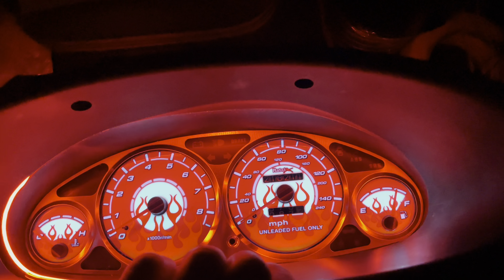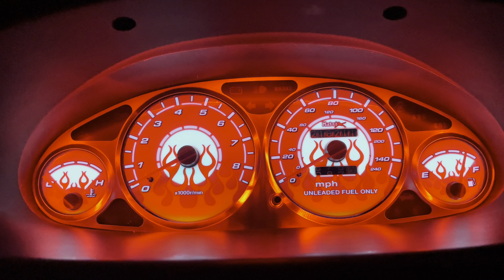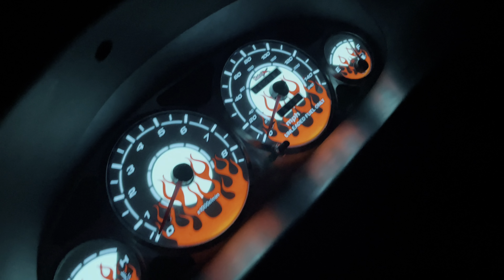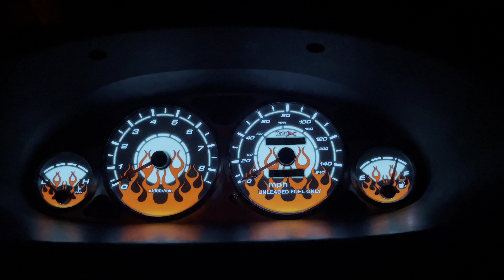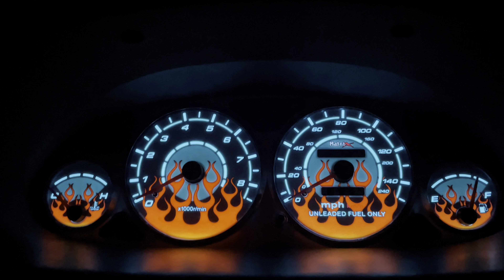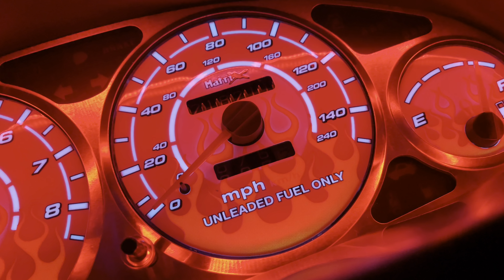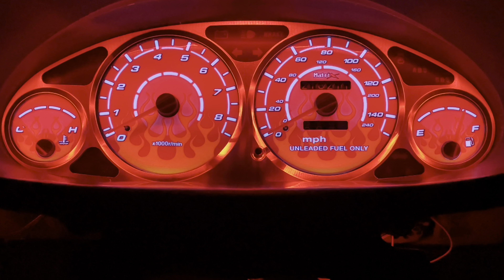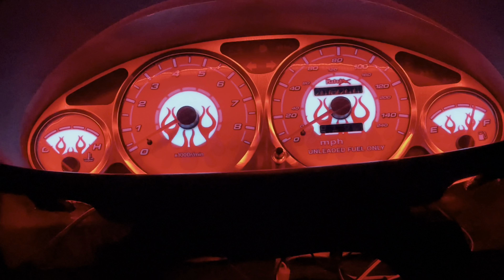DC2 Integra custom gages K-swap BUILD series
Hey guys this is my 98” (DC2) Integra
K24A2 build. These custom gauge faces were A LOT OF WORK to get installed properly and I mean a professional installation and not just a 1-2 bubble gum slap stick hack. I will be making a very in depth installation video on this exact installation and ALLLLL of the fabrication required to achieve a successful install where you can actually RE-ASSEMBLE the gauge cluster back together WITHOUT braking things or forcing it to shut or having the gauge faces come off after the installation is complete. The aluminum besil face plate ￼what ever it’s called, I needed to purchase it and use it as part of the install only because of the extensive modifications required to do this install. You will also notice the RED COB light string, that will be my indication for when my Vtec engages.